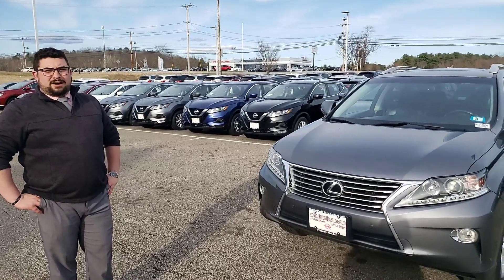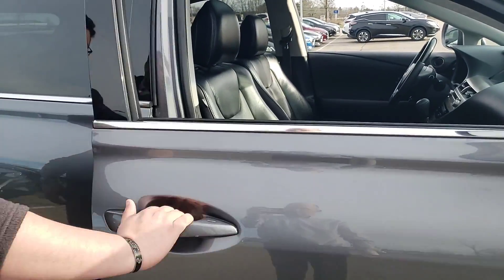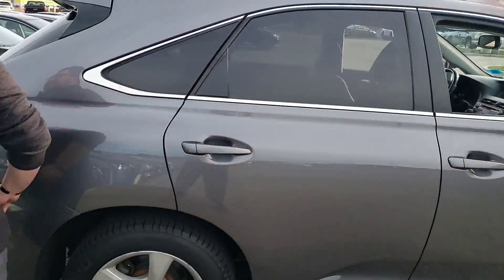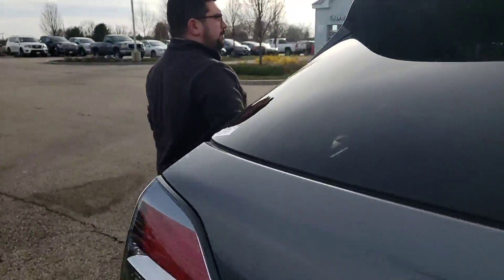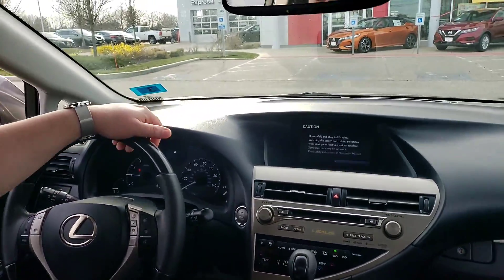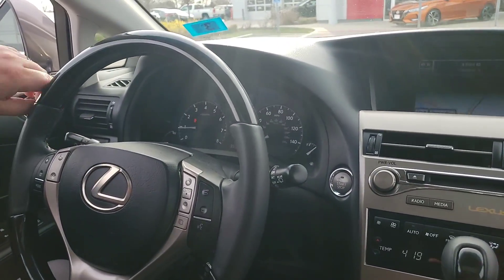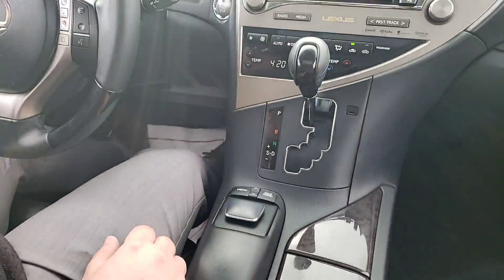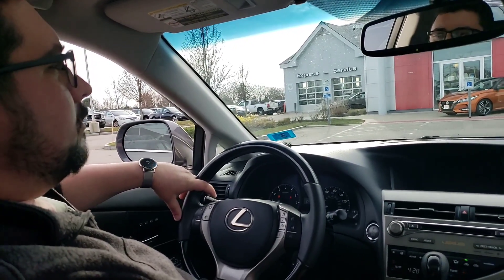2013 Lexus RX350 walk around for Dan!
Hi Dan! We wanted to give you a quick walk around of this Lexus RX350! We hope you enjoy the video, and if you have any questions or would like to take it out for a test drive, give us a call at ! We look forward to speaking with you!